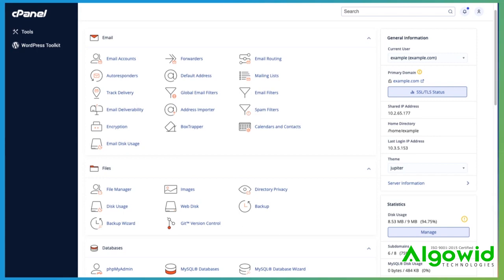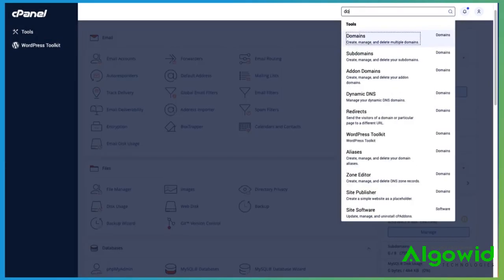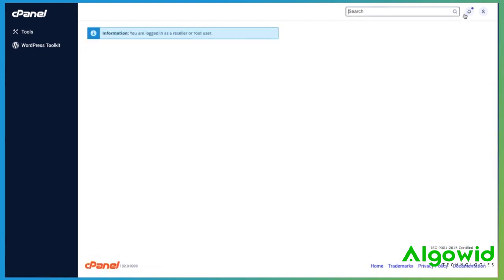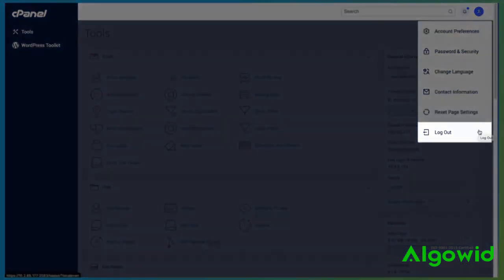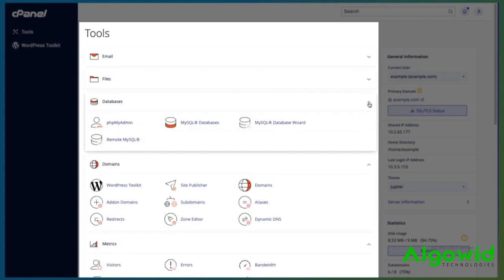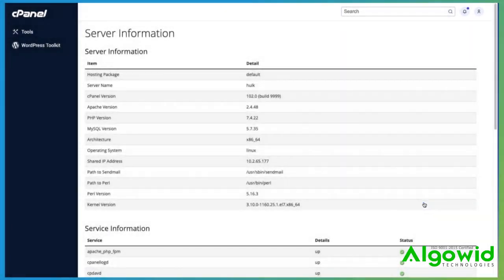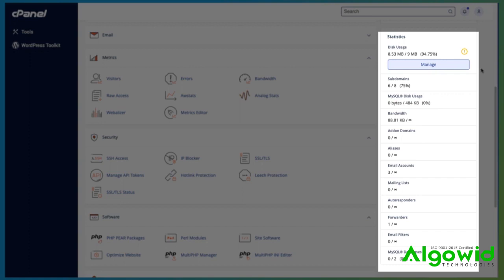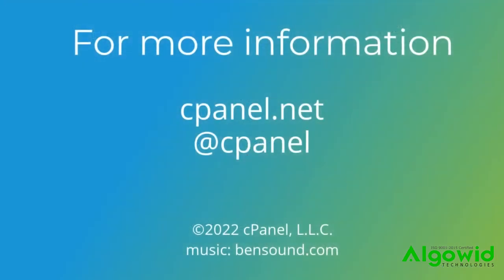cPanel Tutorials The cPanel Interface Jupiter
Join us for a walkthrough of navigating the cPanel interface in the Jupiter theme in this instructional video.